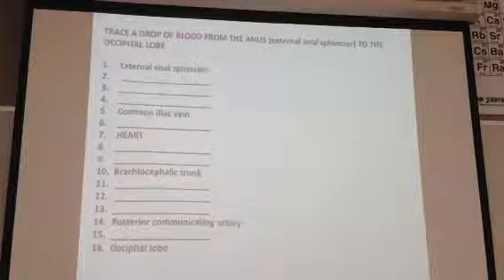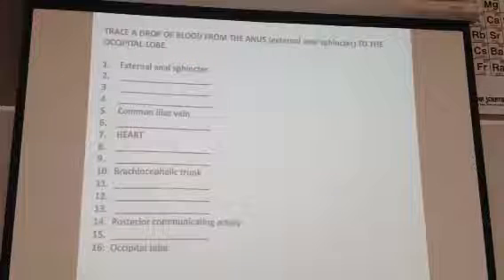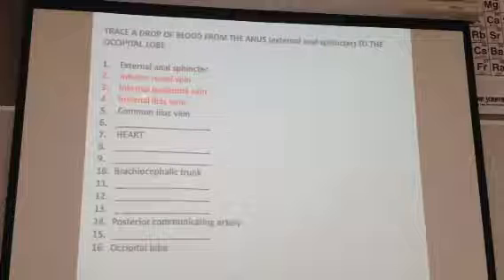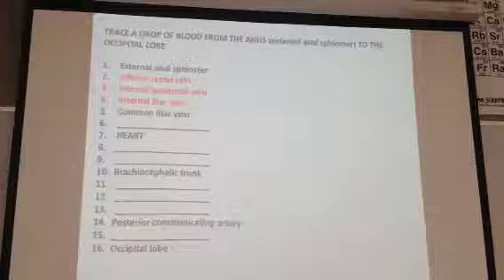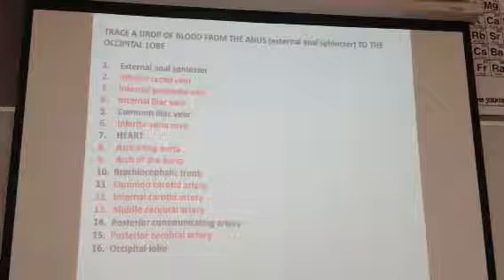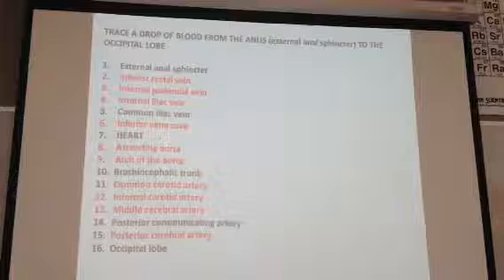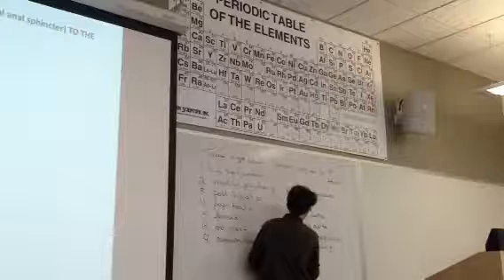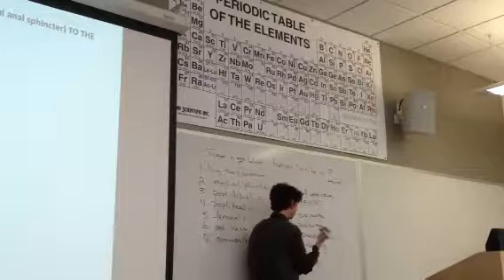3-8-13 pt 4